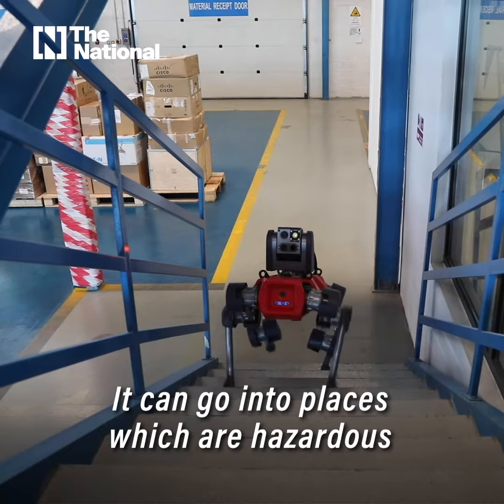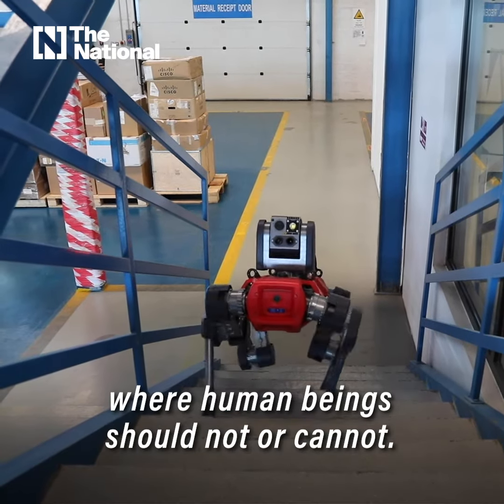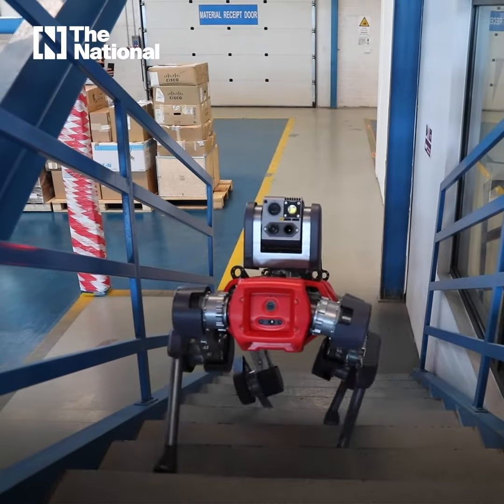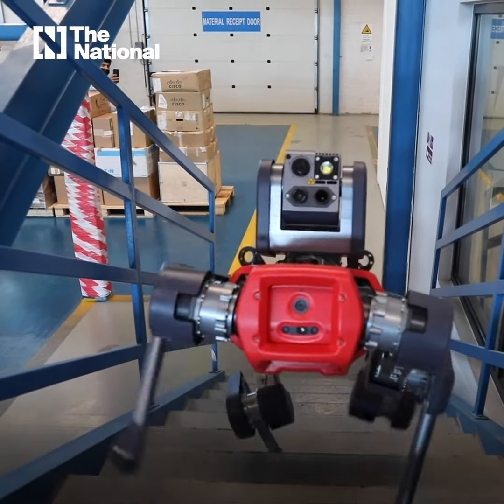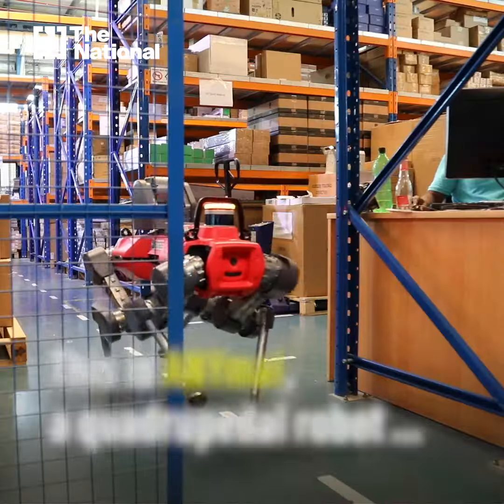A four-legged inspection robot has come to the UAE to make factories safer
ANYmal is manufactured by Swiss robotics company ANYbotics.  It has been brought to the UAE by Schneider Electric.